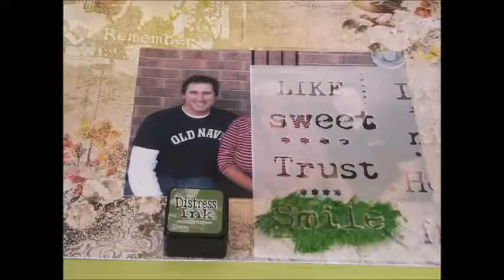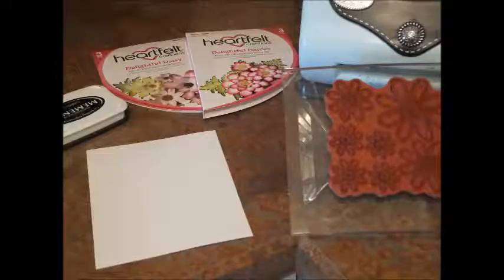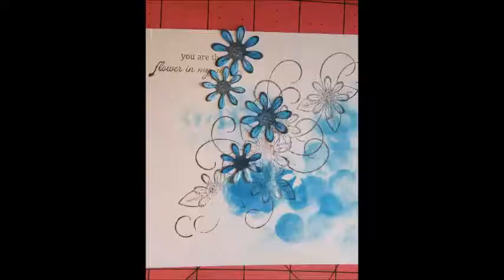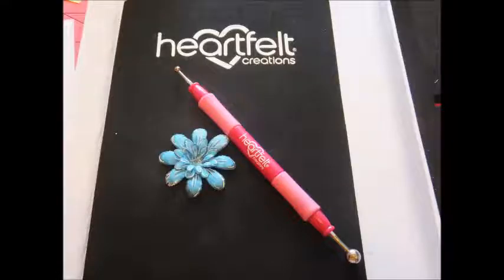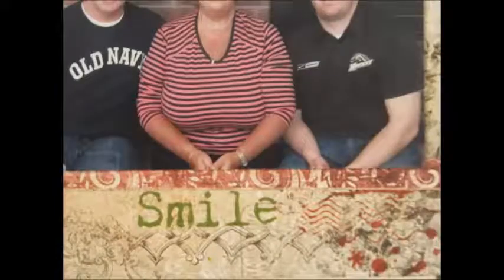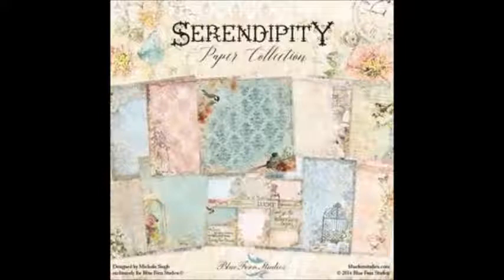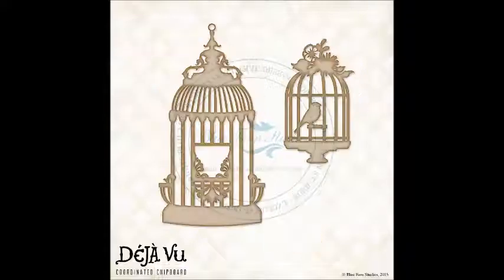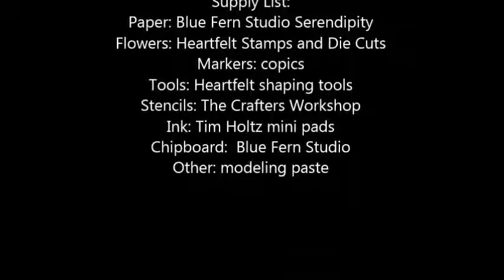Layout tutorial using Blue Fern Studios Serendipity Collection and Heartfelt Creations florals